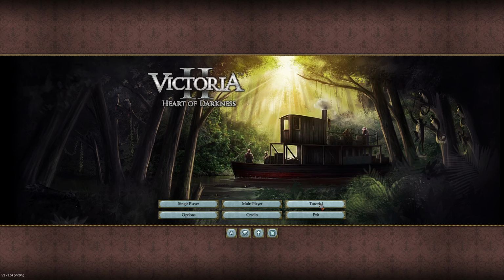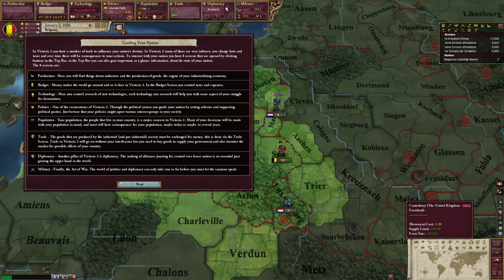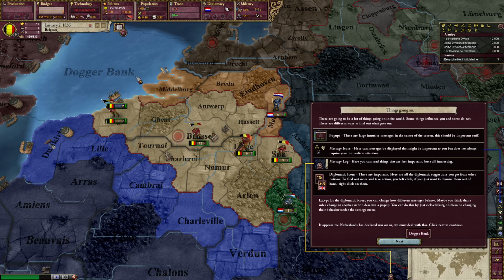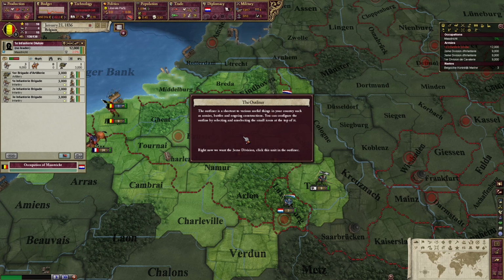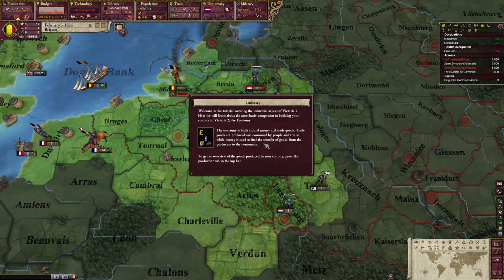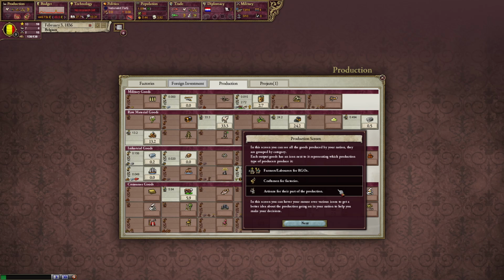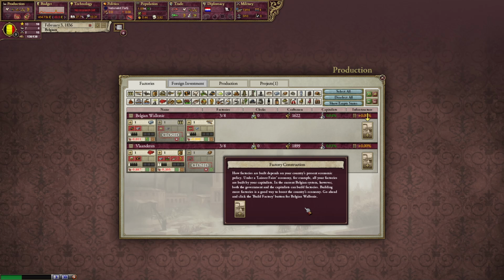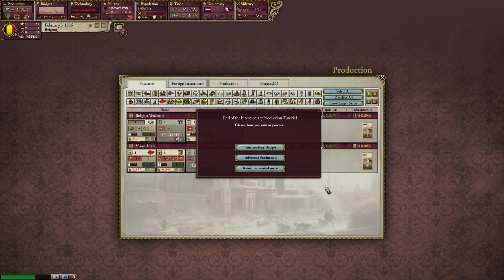Victoria 2 - Tutorial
Trying to relearn Victoria 2 to help me when Victoria 3 comes out.